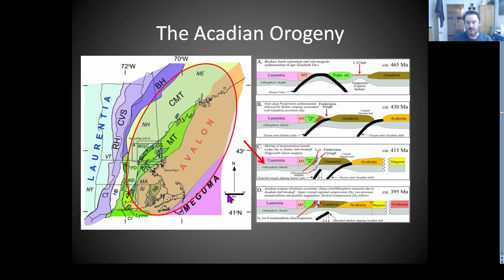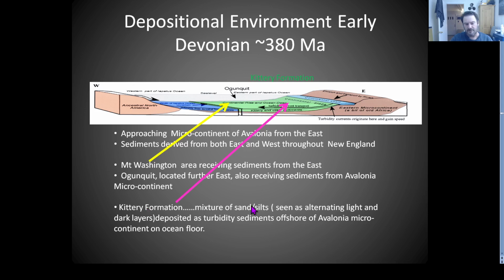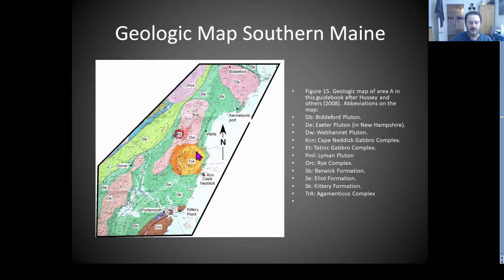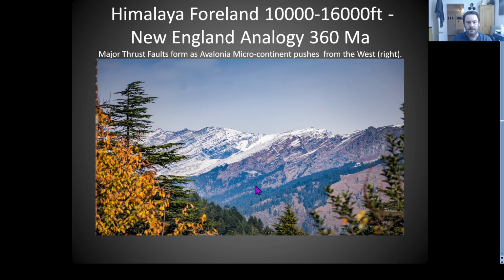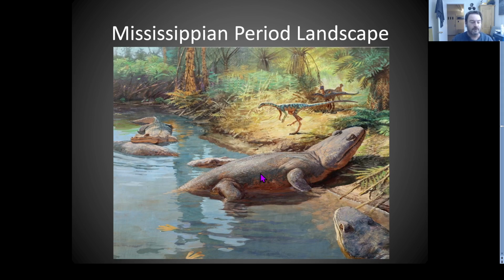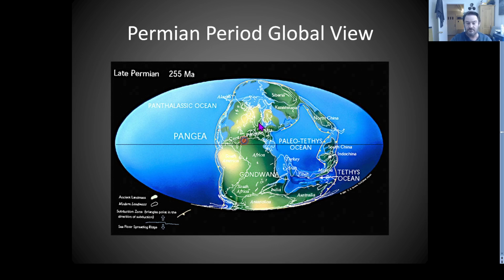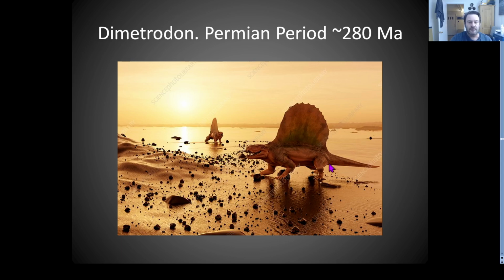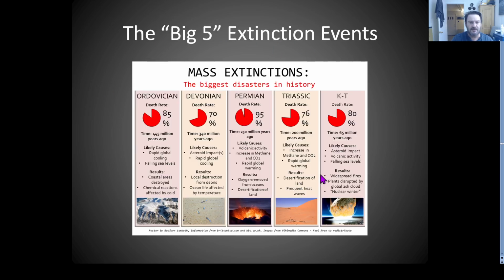Geology of the Marginal Way; 1.2 Billion Years Geology, Part 5 Ogunquit, Maine, New England, REDONE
Geology of Maine and New England, Devonian, Carboniferous, Permian Period, Acadian Orogeny, Appalachian Orogeny, Pangaea, Iapetus Ocean closing, Rheic Ocean, Dimetrodon, Synapsids, mammal like reptile, Gorganopsids,  Evolution of Amphibians, Reptiles, Mammals, Permian Extinction, Gondwanaland.